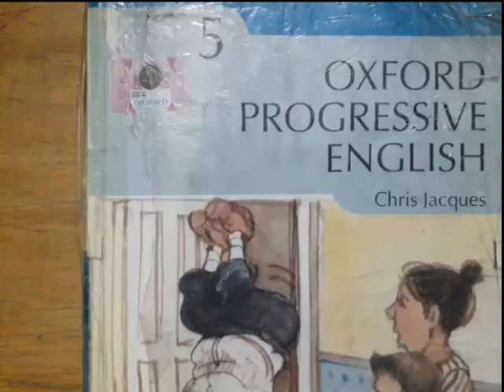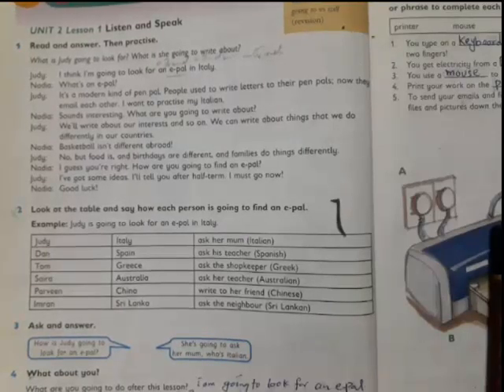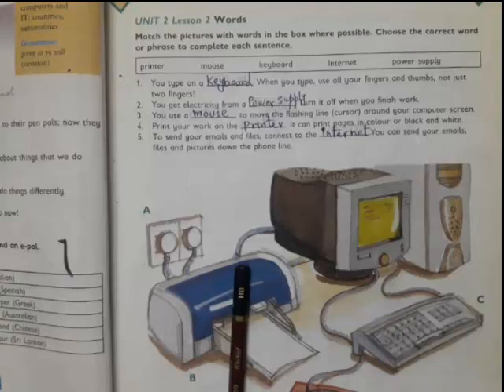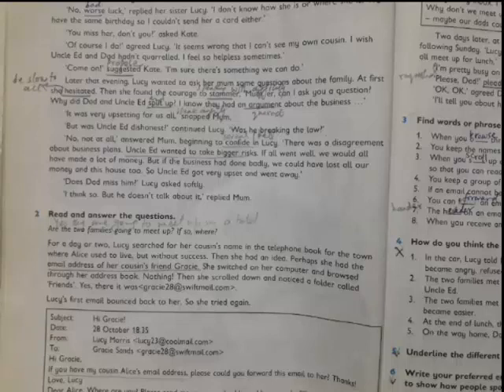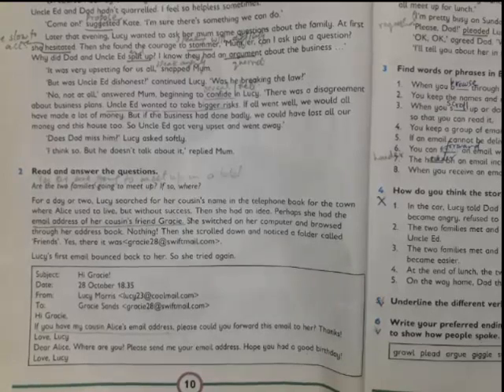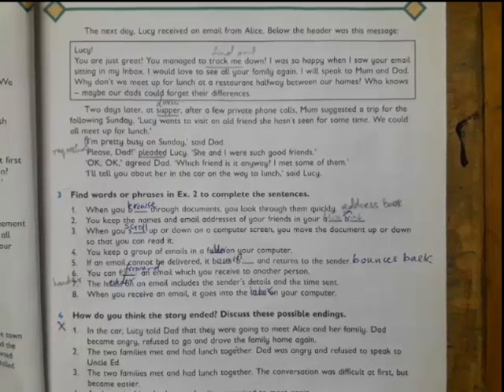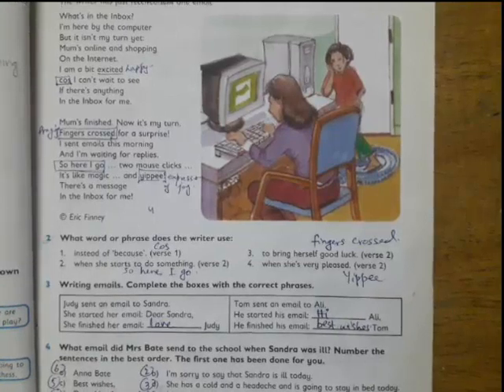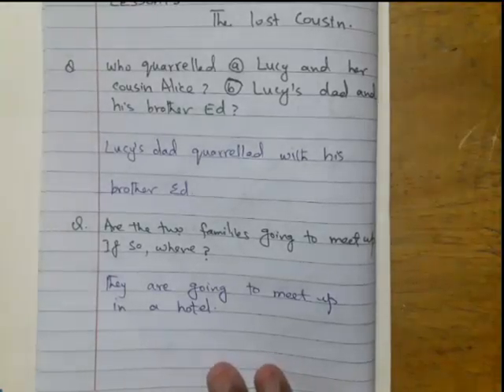CLASS 5 English Unit 2